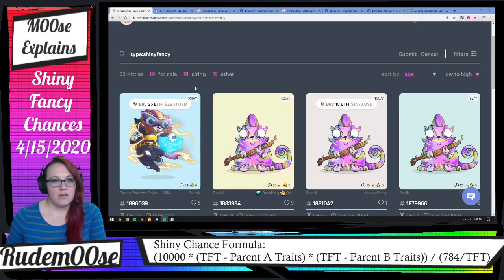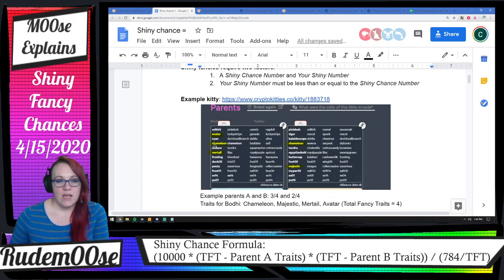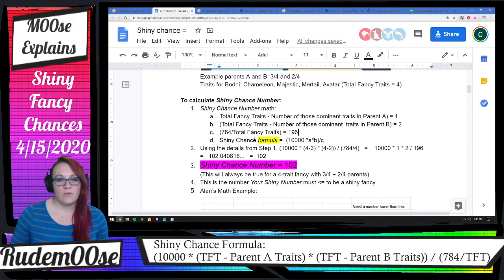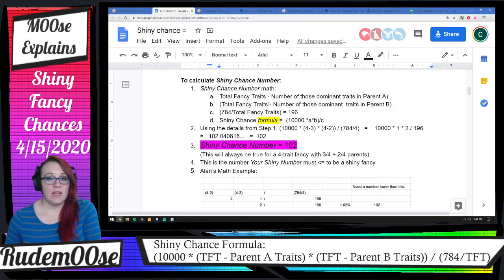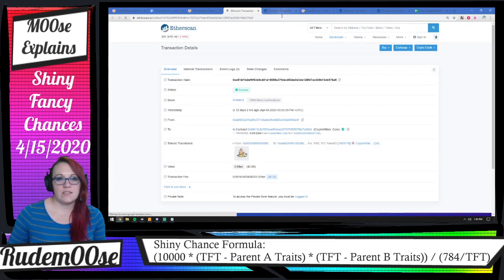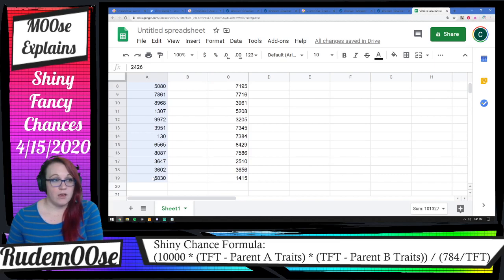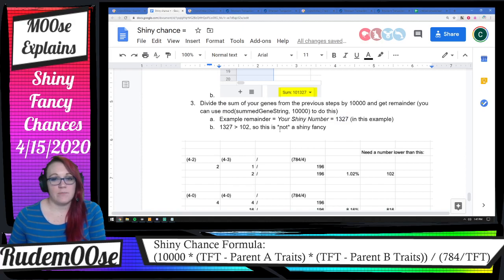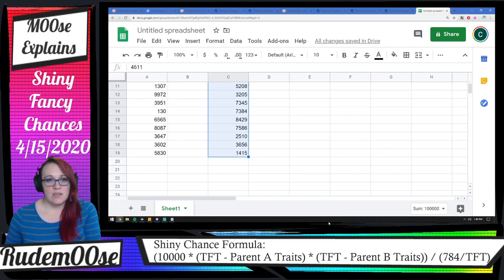M00se Explains: CryptoKitties Shiny Fancy Calculations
The math behind the elusive Shiny Fancy in CryptoKitties has been a mystery to me until just recently and, in light of an unexpected new Billie shiny, it's time to explore how this happens.